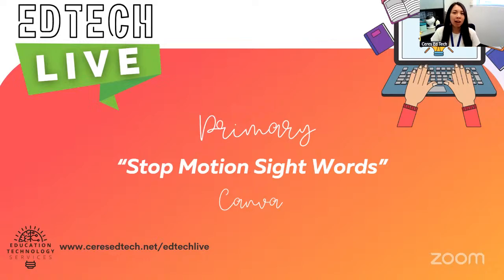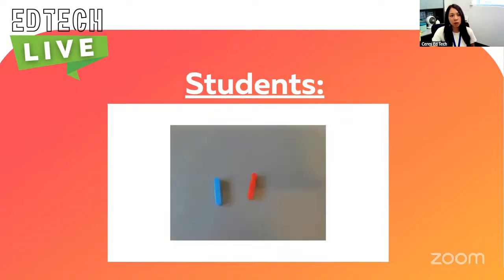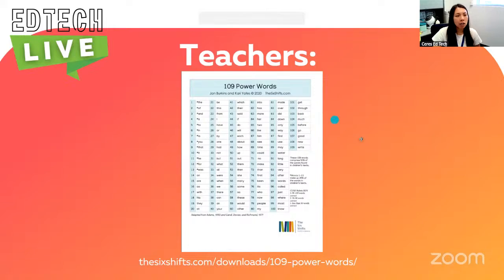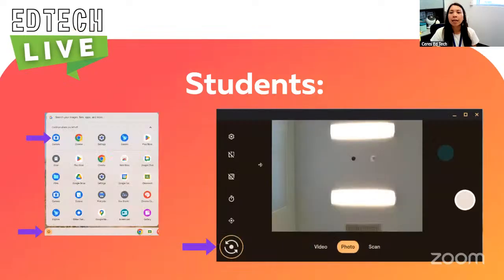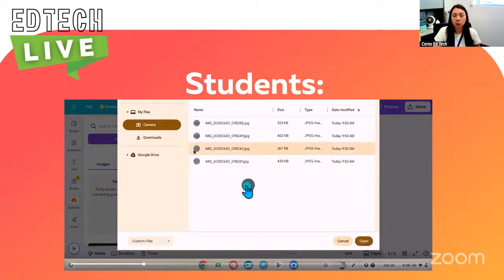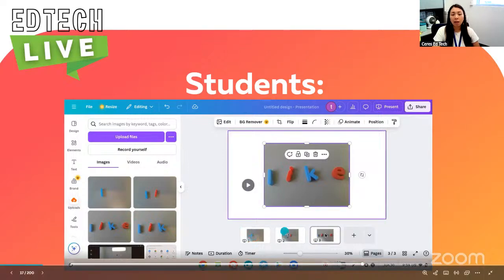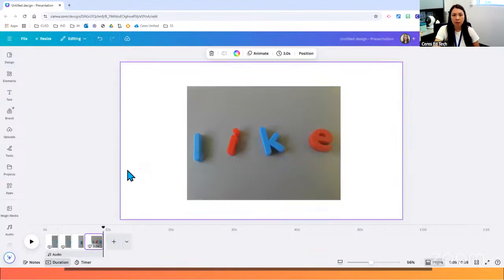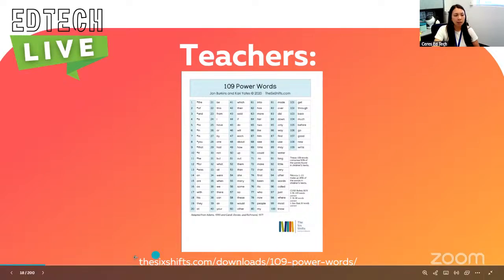EdTech LIVE! Primary- Stop Motion Sight Words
Create a stop-motion GIF using your sight words, showing each word in action with fun, creative movements!